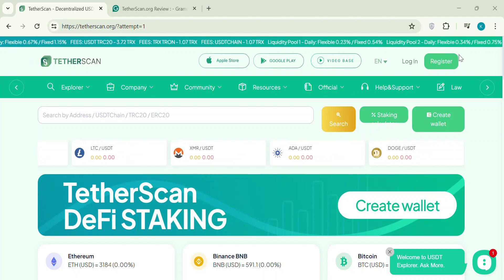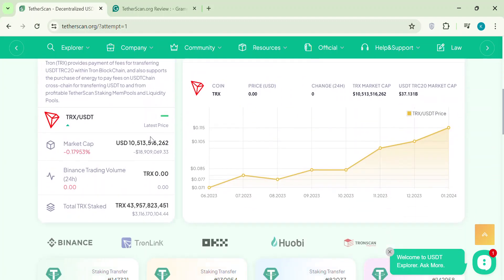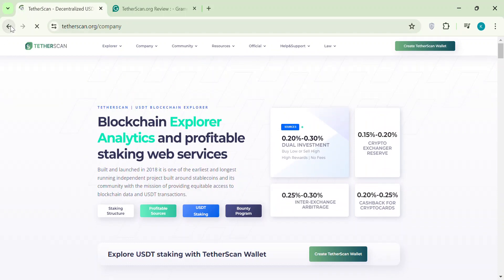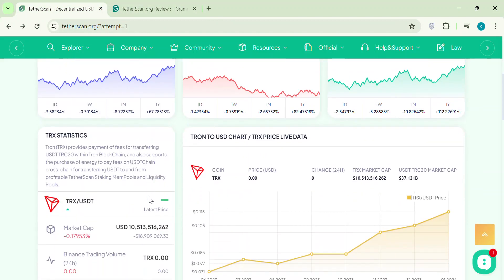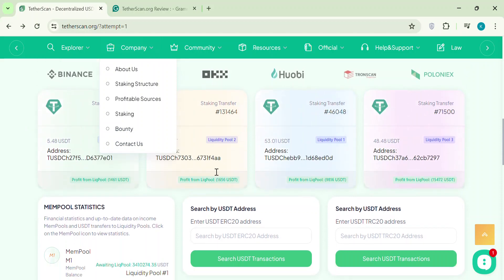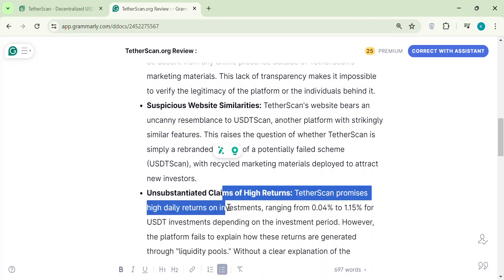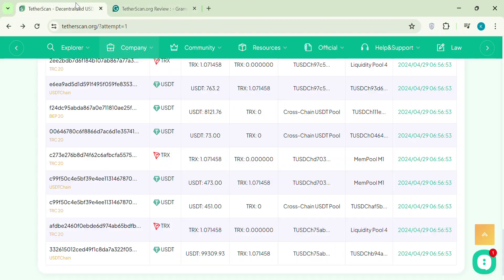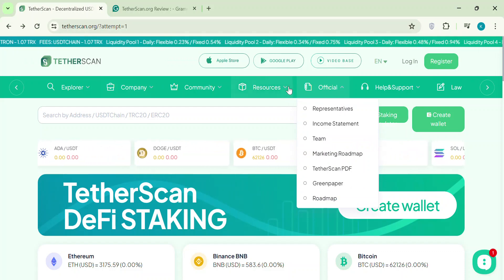TetherScan Review: Crypto Investment or Pyramid Scheme?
TetherScan, a new crypto investment platform that's been getting a lot of buzz lately. But before you jump in, let's take a closer look and see if it's really all it's cracked up to be.

Let's check in this video, if TetherScan.orgis Legit Or Scam?

This video aims to provide an unbiased review of TetherScan.org.